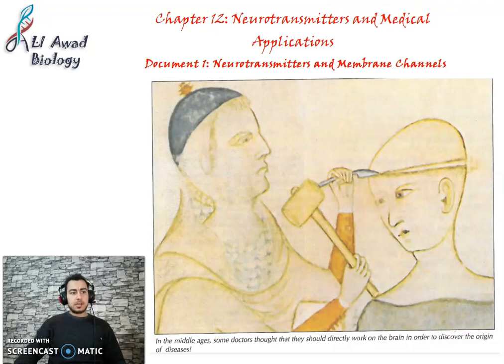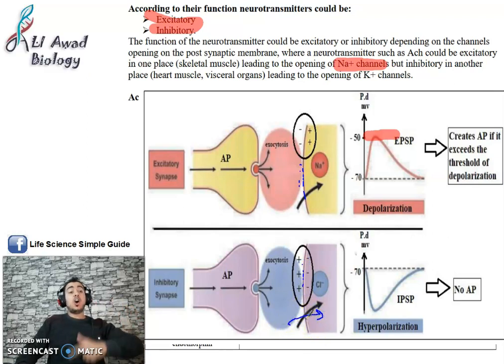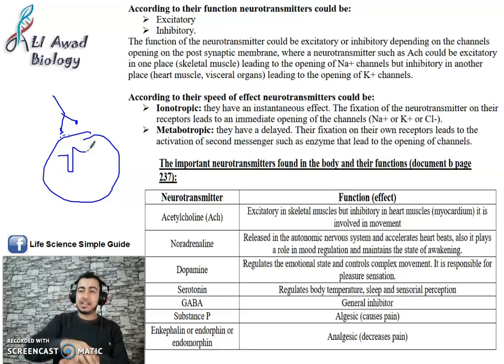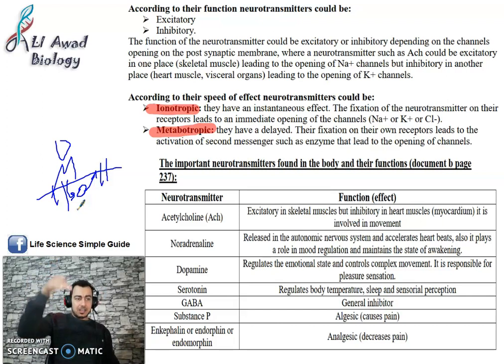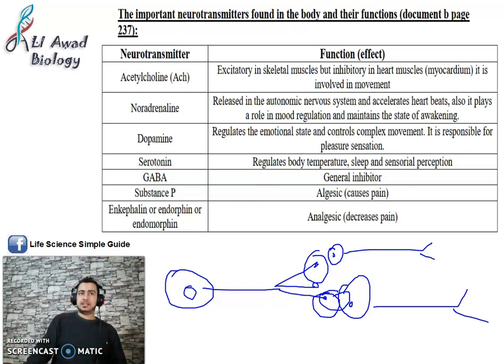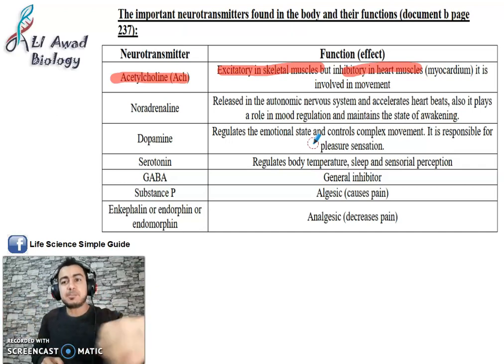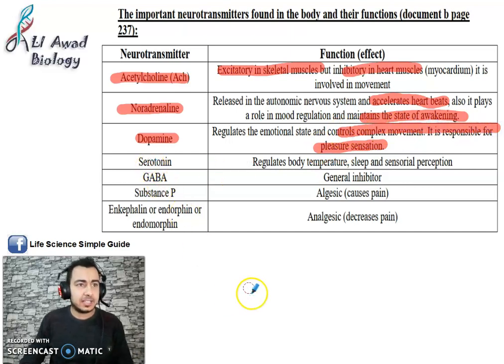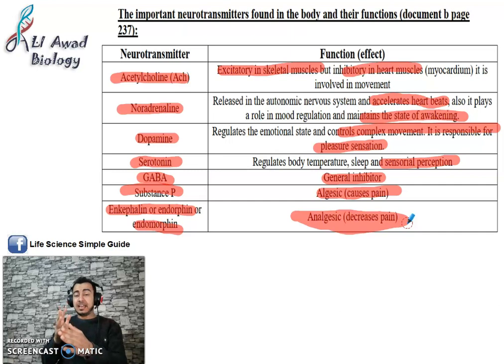Chapter 12: Document 1: Neurotransmitters and membrane channels part 2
Explaining the types of neurotransmitters according to the speed of effect (ionotropic and metabotropic) and the different names of neurotransmitters in the body like GABA, acetylcholine, noradrenaline, dopamine, serotonin, substance-P and enkephalin